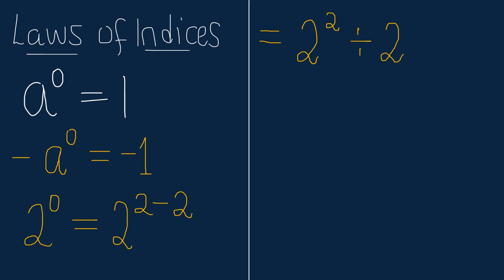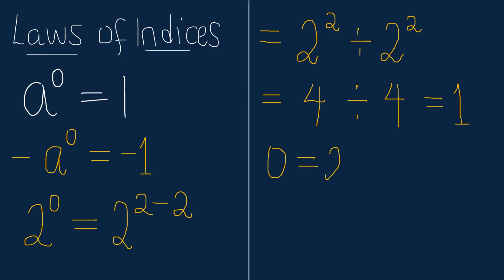Nice Exponent Math Simplification | Can You Solve?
Hey Math Enthusiasts! 👩‍🏫👨‍🏫 Welcome back to the channel!

In today’s quick and powerful 2-minute tutorial, we’re diving into one of the most important and often confusing laws of indices: a^0 = 1.

🤯 Don’t worry if this seems a bit tricky at first—by the end of this video, you’ll see why any non-zero number raised to the power of 0 equals 1! 💡

We’ll break it down step-by-step and make this concept crystal clear, so you can tackle problems with confidence.

Whether you're prepping for an exam or just love to solve math mysteries, this video has you covered. 🚀

🔍 What you’ll learn:
✅ The Law of Indices in action
✅ How to simplify expressions with powers of zero
✅ Quick tips to remember for your next test or homework!

If you found this video helpful, smash that Like button 👍, subscribe for more bite-sized math tutorials, and drop a comment below to let me know what you'd like to see next!

Need more math tips? Let's get those numbers in order!

Catch you in the next lesson! 😎📚